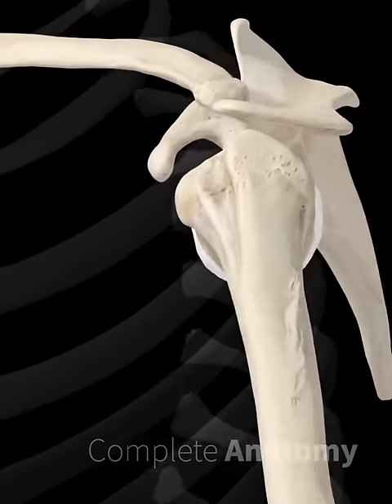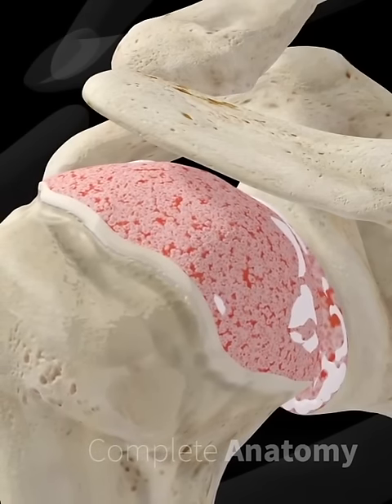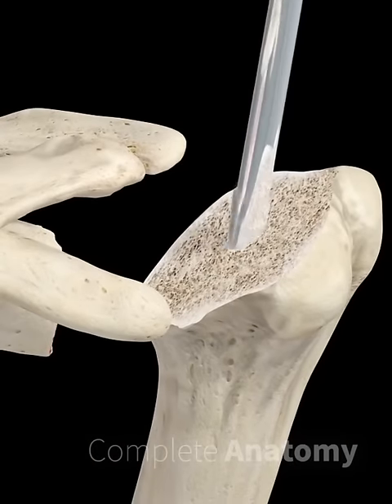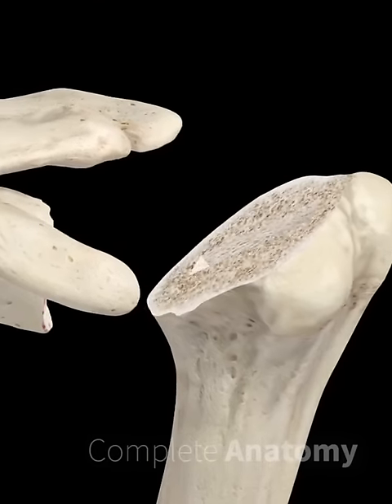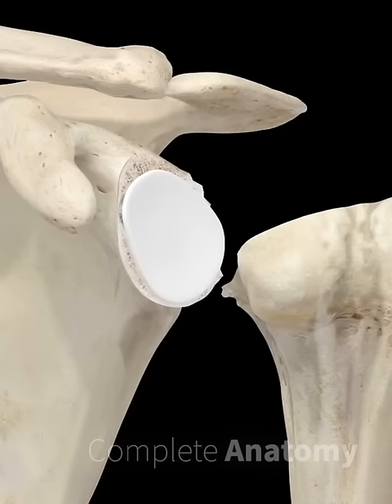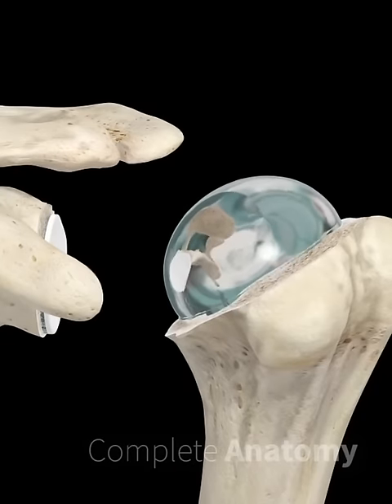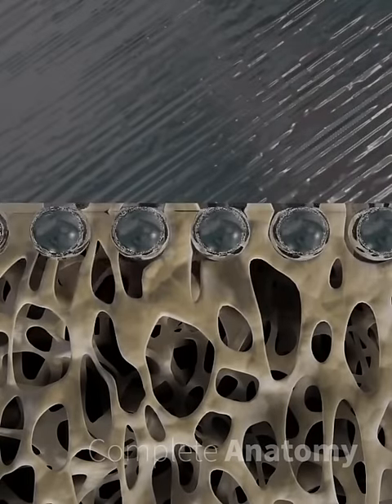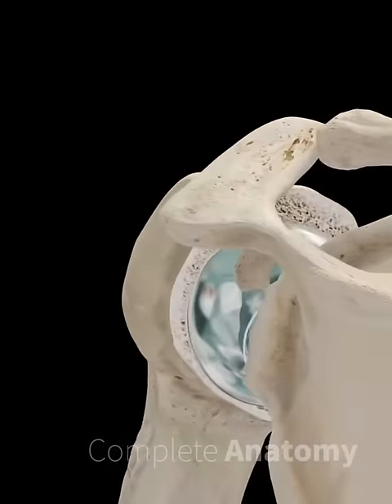Shoulder Arthroplasty (with osseointegration) | Procedures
Shoulder arthroplasty is a surgical procedure used to relieve the pain and loss of joint mobility associated with arthritis. These conditions involve loss of joint cartilage, and wearing of the bone, causing restricted mobility and pain.

The procedure involves exposure of the shoulder joint and removal of the damaged or arthritic parts of the humerus and glenoid cavity. The glenoid cavity is resurfaced with a polyethylene prosthesis. A channel is created in the humerus bone to hold the stem of the metal prosthetic. This stem is impacted onto the humerus bone, anchoring the prosthesis. A metal head is attached to the stem. Contact of this porous metal with the bone stimulates osseointegration, forming a strong, direct bone implant interface, without the need for cement. This operation results in pain relief of the shoulder joint.

Unlock this, and over 1,500 educational videos today with a FREE 3-day Trial of Complete Anatomy.